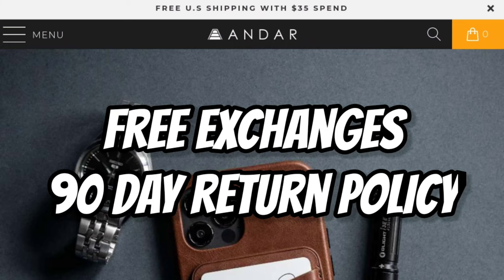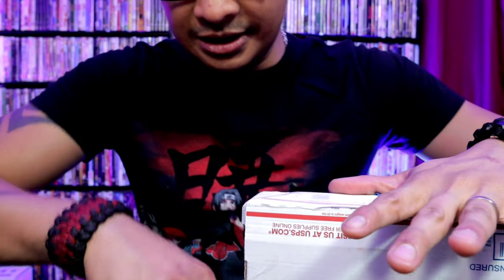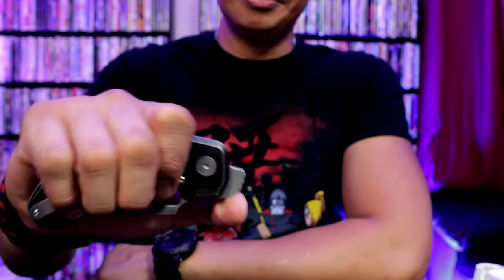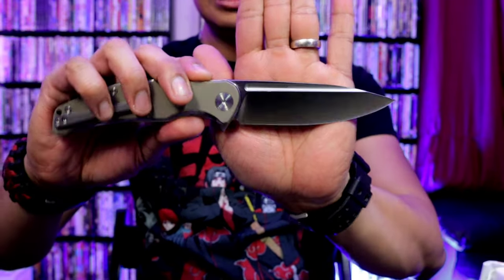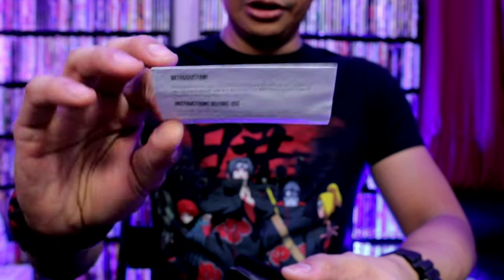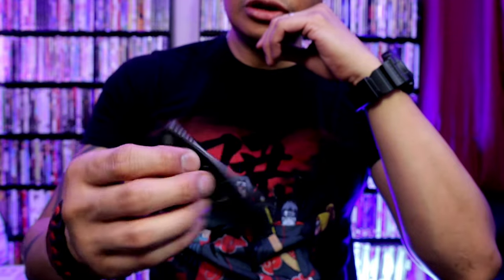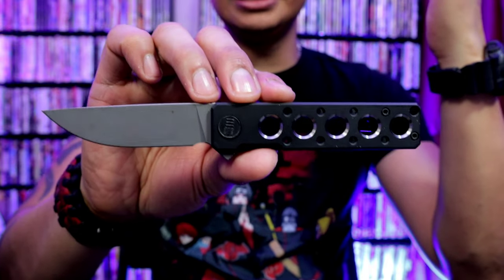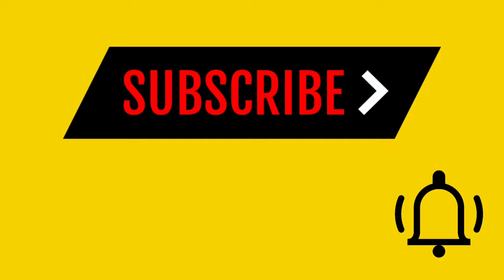Unboxing two knives that shocked me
Unboxing the Damned Designs Oni XL and the We Knife Co. Miscreant.